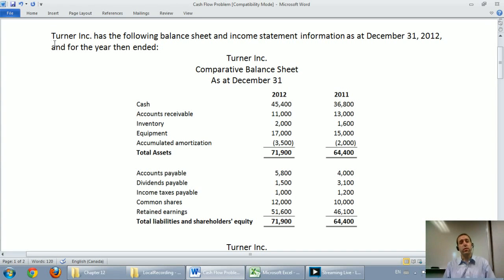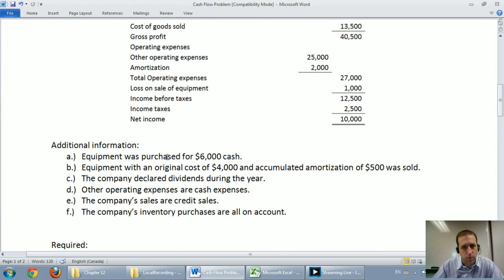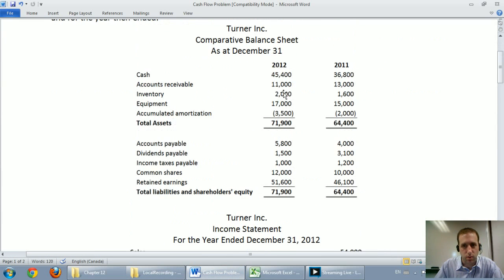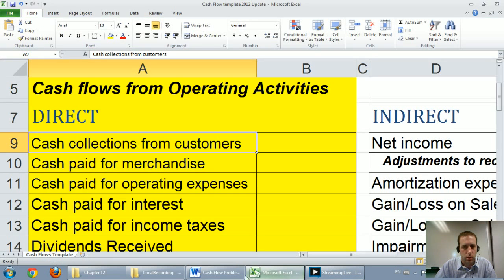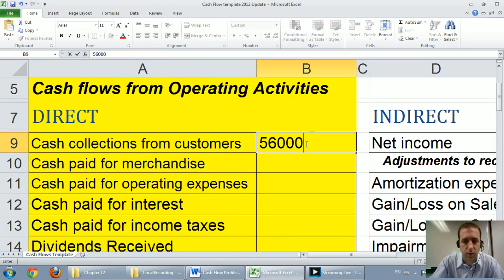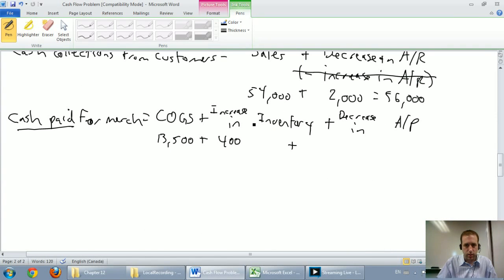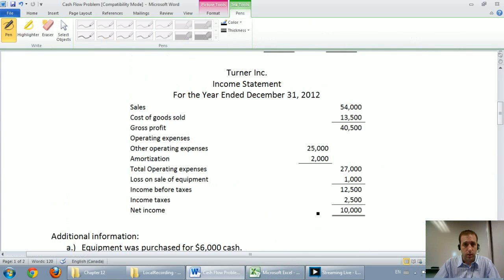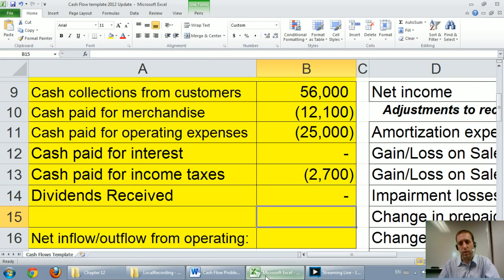Cash Flow Statement - Unit 9 - Part 1a - Direct Method Example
Links to files stopped working on these old videos.

In this video we work through the operating section of a cash flow statement using the direct method.